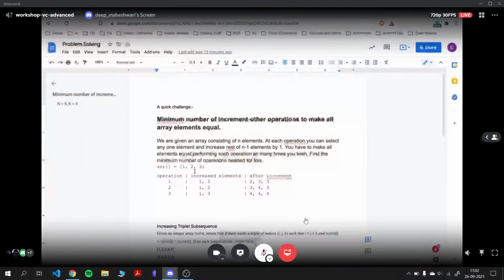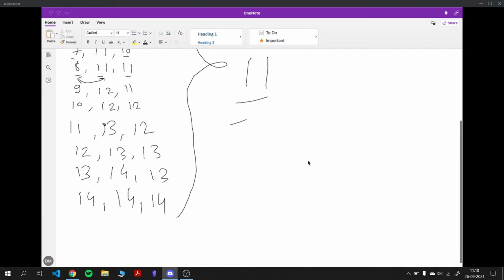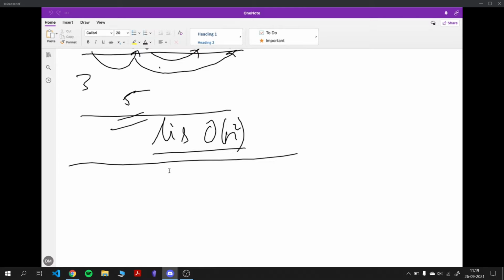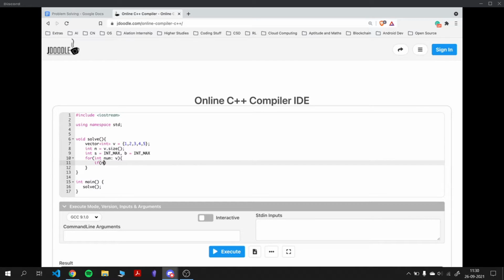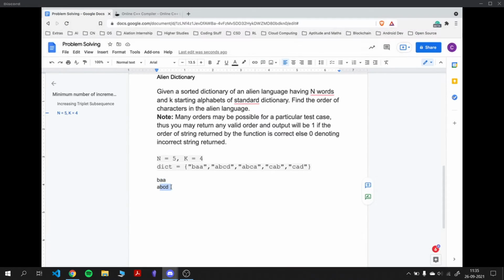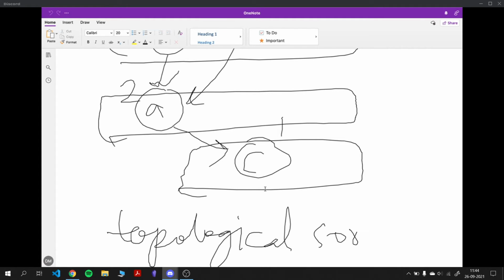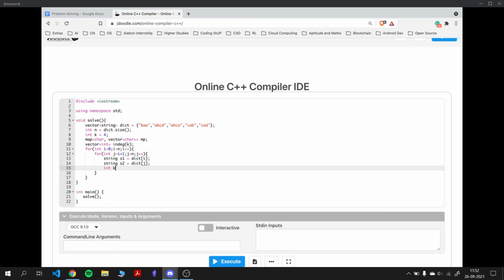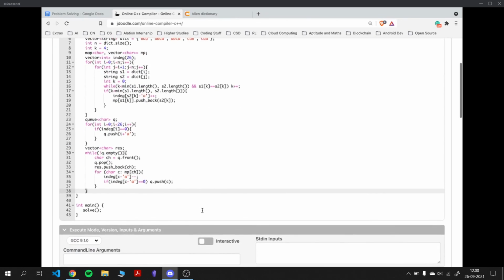Alien Dictionary || Increasing Sub-Sequence size 3 || Competitive Coding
Discussion on 3 interesting problems